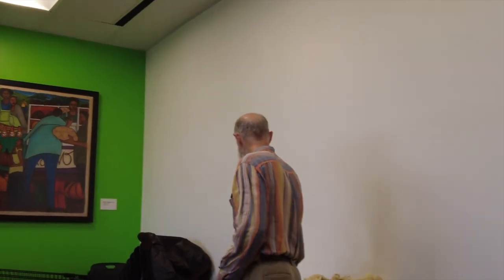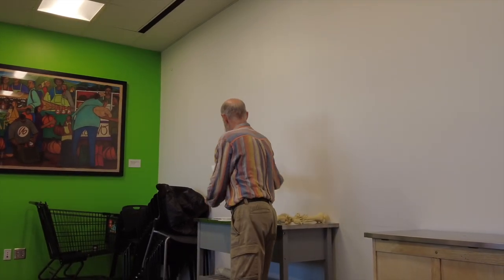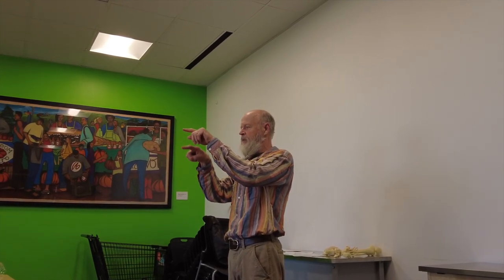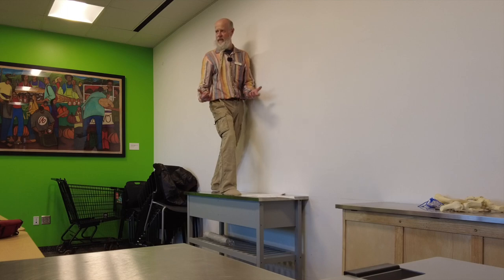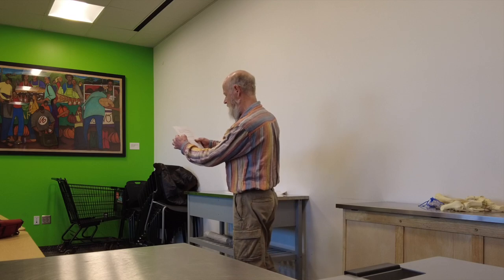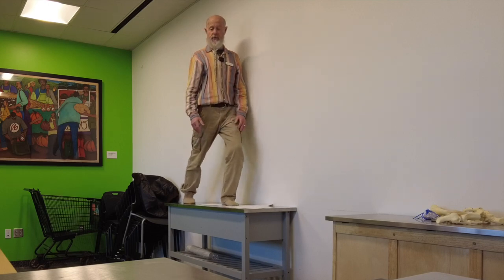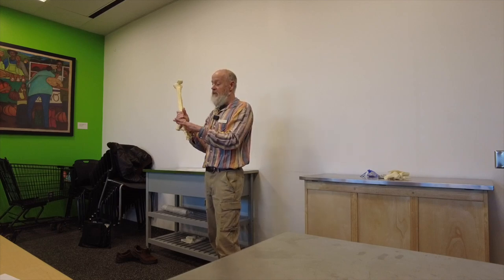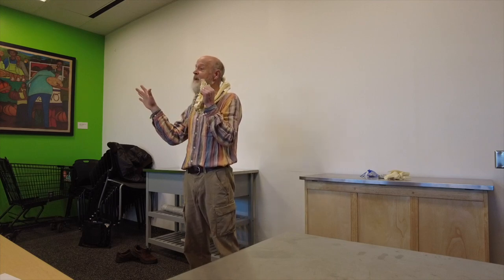Musculoskeletal Moves: Head to Toe to Keep You On the Go! Lower Extremities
Join Joseph Quade PT for Musculoskeletal Moves. In this session we will discuss care for the lower extremities.